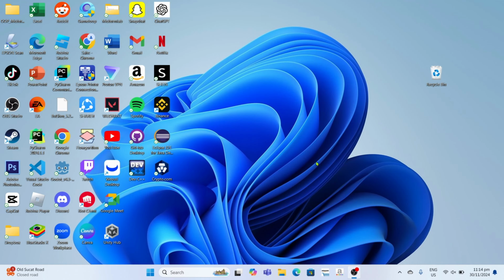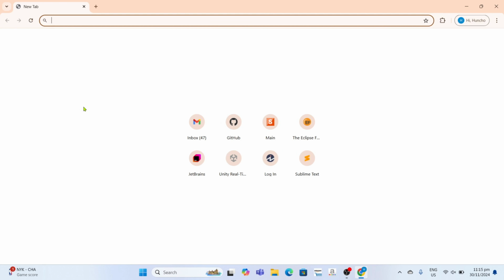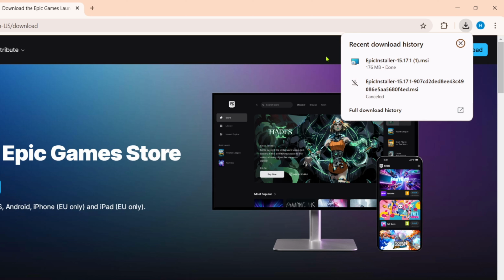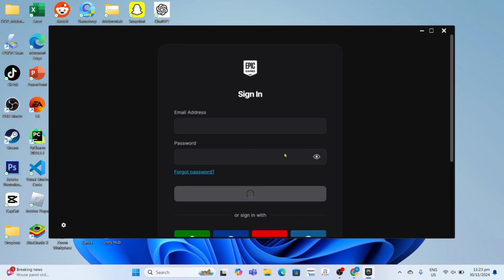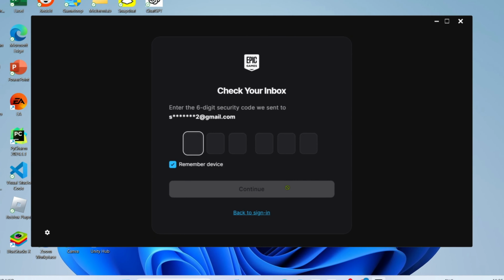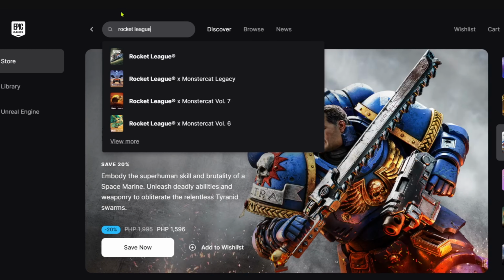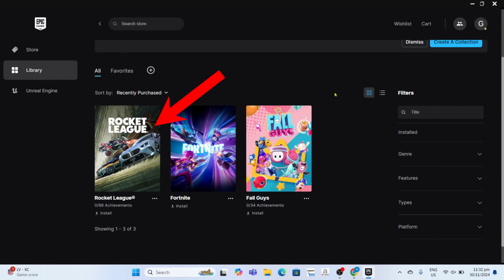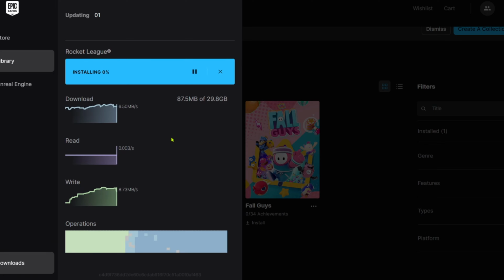How to Download ROCKET LEAGUE for Free on PC or Laptop - Easy Step-by-step Guide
Learn how to download valorant in this quick tutorial video.